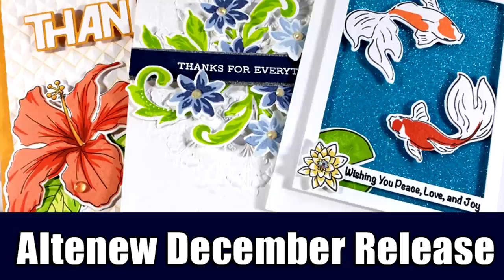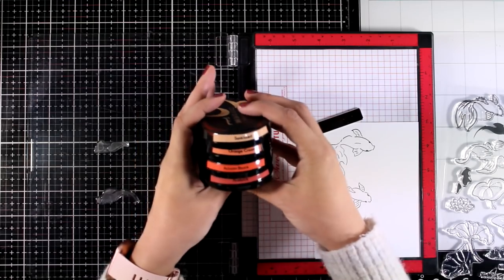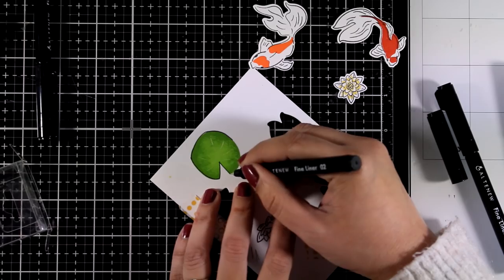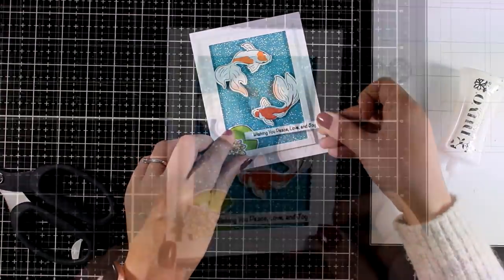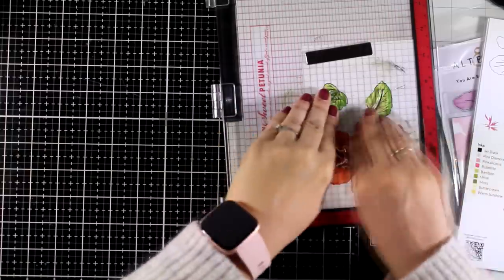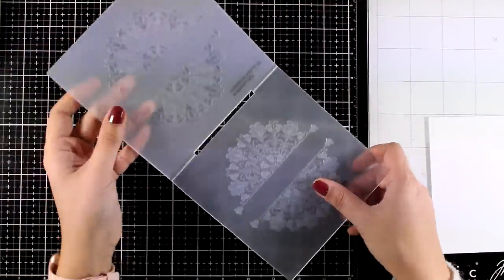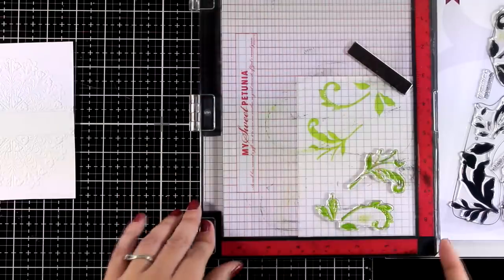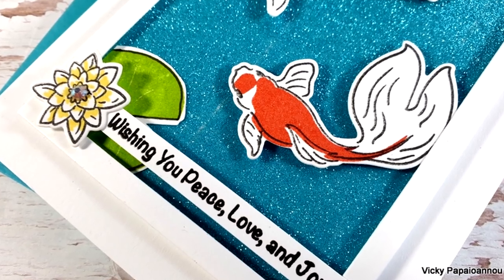3 cards | Altenew December release